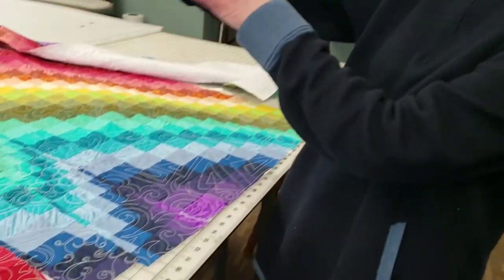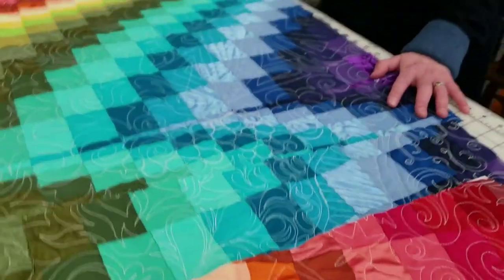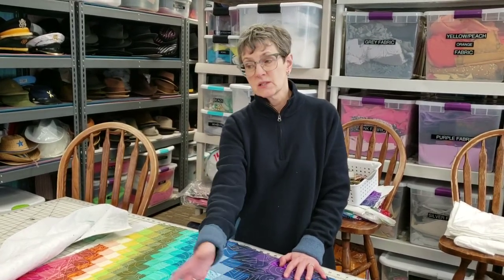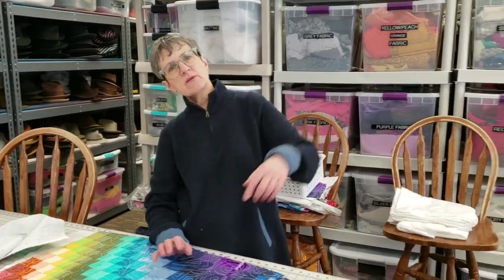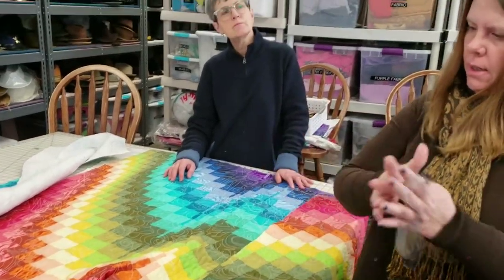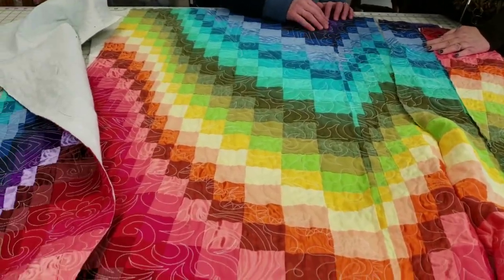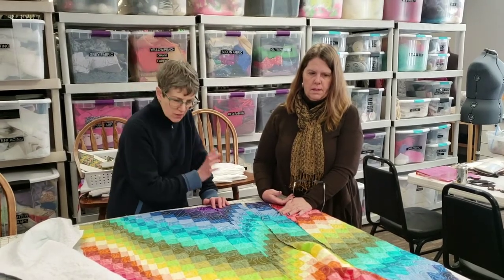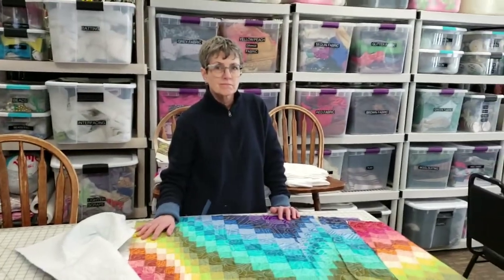Joseph's Coat of Many Colors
TCR Costume Director Joni Sackett and Costume Assistant Tanja Struve give us a sneak peek at Joseph's amazing coat of many colors, which has been in the planning and construction process for months!